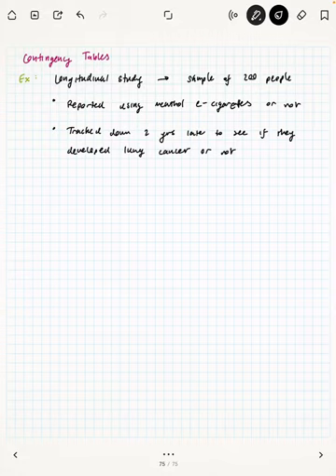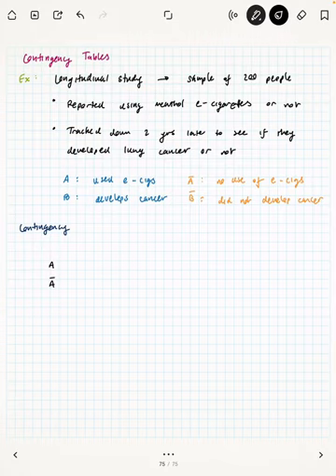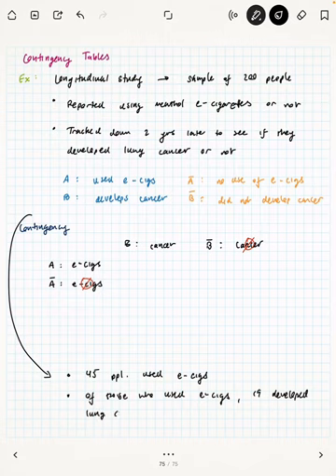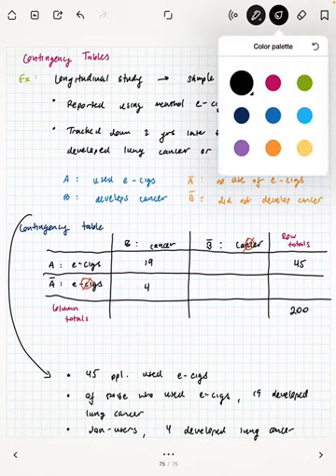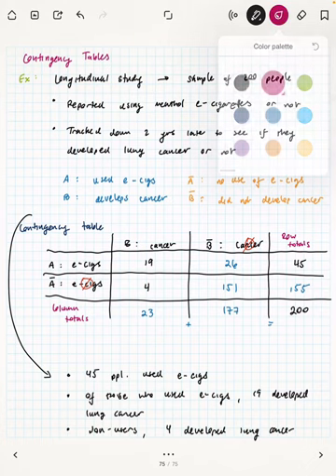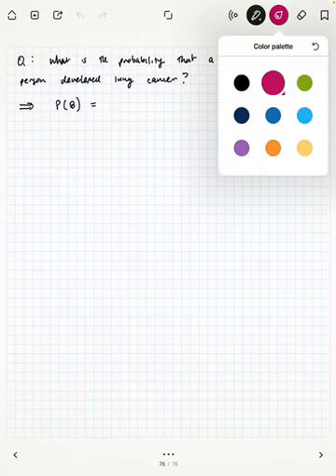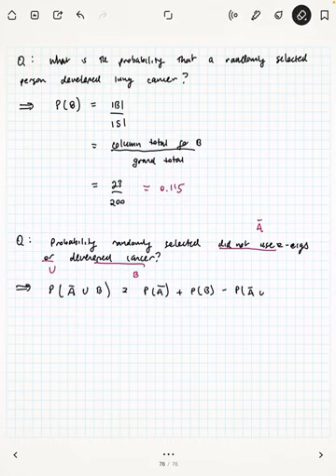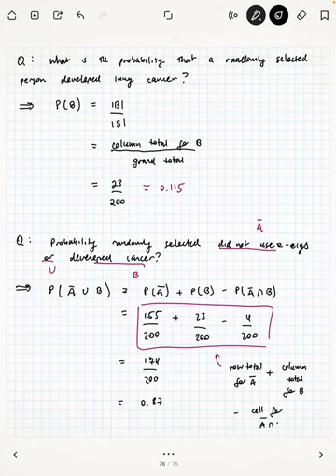4.4 Contingency Tables